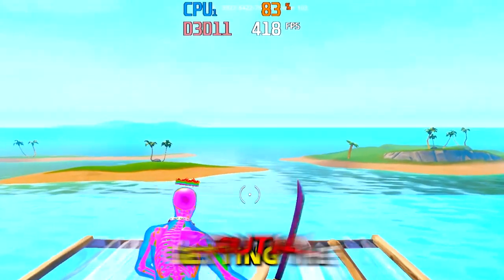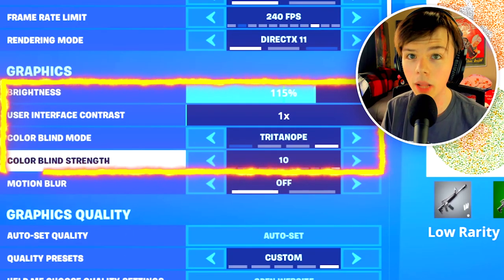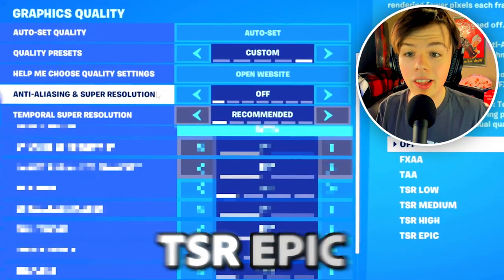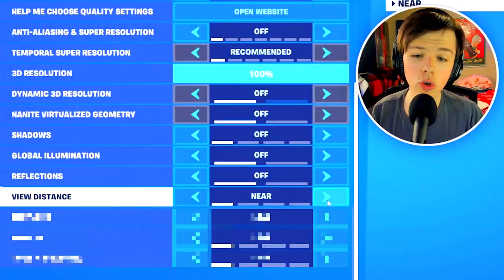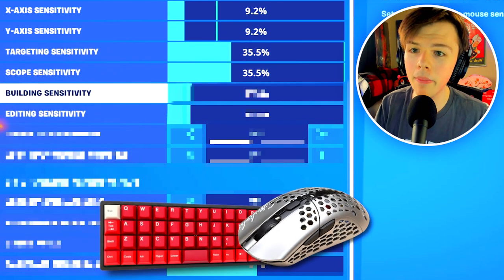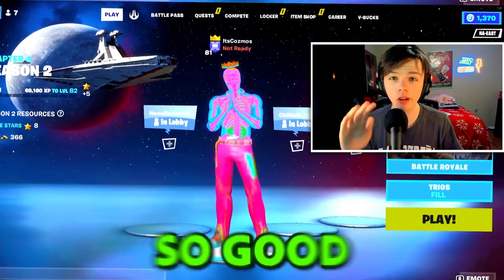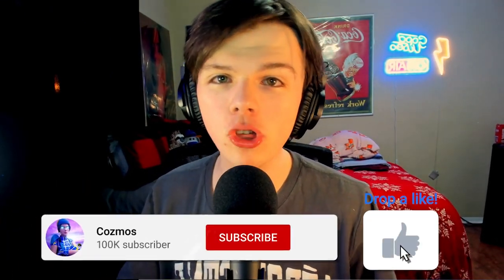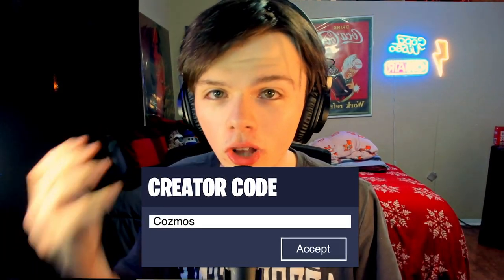*UPDATED* CHAPTER 4 Competitive Settings For MAX FPS & NO Delay | Fortnite ⭐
In this video, I cover the brand new best competitive settings in Fortnite Chapter 4: Season 2. These settings are are not only great for competitive, but if you’re a person that uses a low end pc, a majority of the settings I cover in this video are amazing for helping you to get the most FPS and the lowest input delay out of your pc. I cover other in game settings that are essential to use in competitive such as double movement and visual sfx, and I cover why these settings are crucial to use in competitive. I’ll also cover my sensitivity and DPI and build and edit sensitivities and a lot more. I then go into some games to show you why these settings are truly amazing. This video is an all in one settings guide that covers all of the most important settings that will lower your input delay and boost your FPS the most and covered as quickly and as thoroughly as possible. All in all, I hope this video was able to help quickly and efficiently guide you through the best competitive settings to use in Fortnite Chapter 4: Season 2, and if you did get an fps boost out of these settings, I’d be happy to hear it down below!

Get 0 Ping Using NoPing! | 7 Days For FREE!

It costs nothing extra to you and it's greatly appreciated :)

🎥 Editor - Me :)